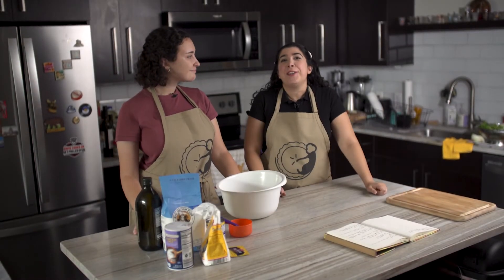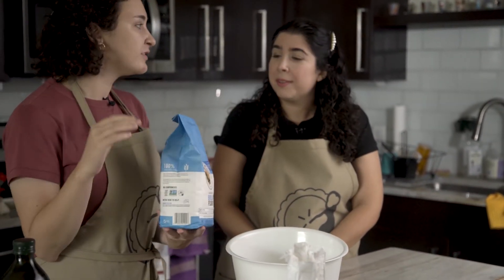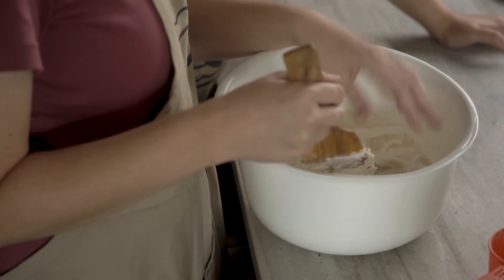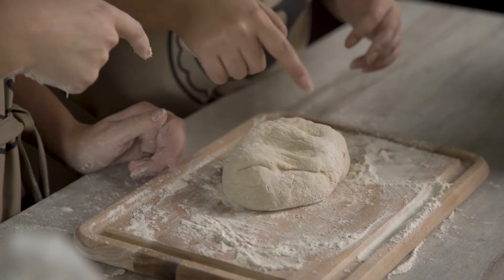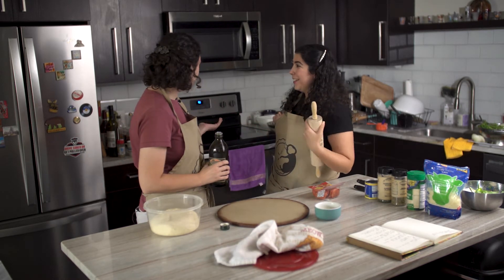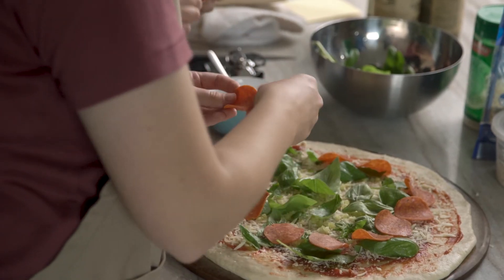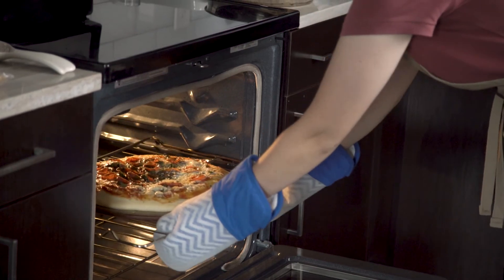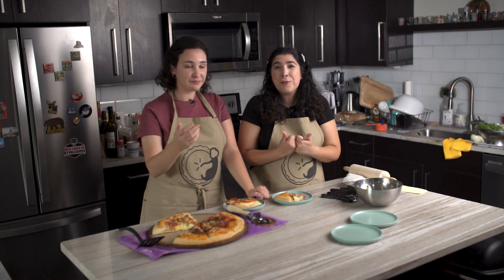Simple Homemade Thick PIZZA Recipe from Mom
This time we have Sarah showing us her mom's homemade pizza recipe! The dough is made from scratch with fast rising yeast and results in a thicker pizza. It's easily customizable of course!

Bios

Michael Merto is a Creative Director from the San Francisco Bay Area. He worked his way up the corporate filmmaking world with experience in commercial/promotional, music, live, wedding, and short-form documentary films. There's nothing more that motivates him than the challenge of creating well-thought and touching films.

Yasaman Roostaeian, a native of Iran, is an architect and designer. She graduated from Penn State where she developed a passion for digital marketing and creative ways of branding.

Sarah Paschal is a native of the Greater Cleveland, Ohio and is working on her master degree in Visual Anthropology in Manchester. A globe trotter, her studies have also taken her to China and Serbia.